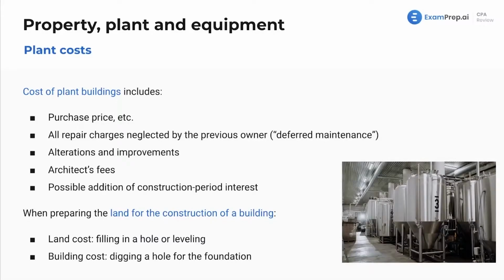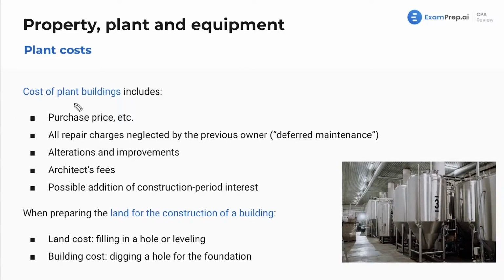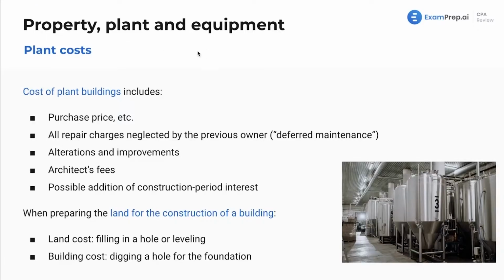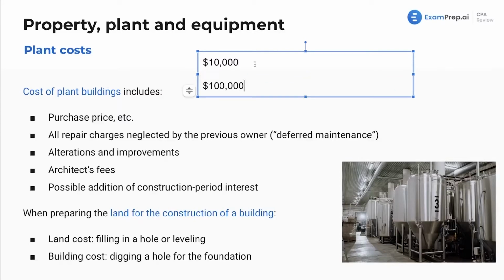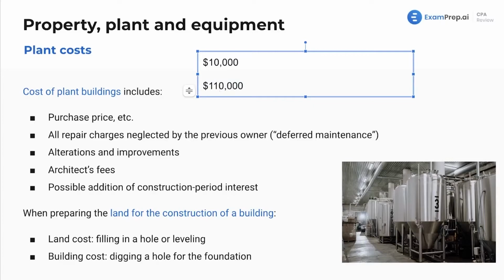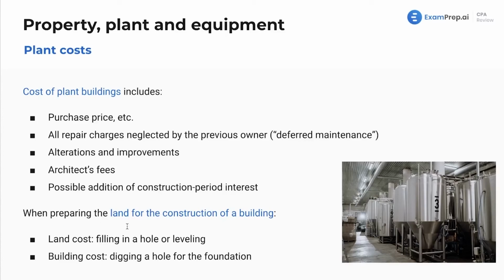Plant Costs - FAR Exam Prep